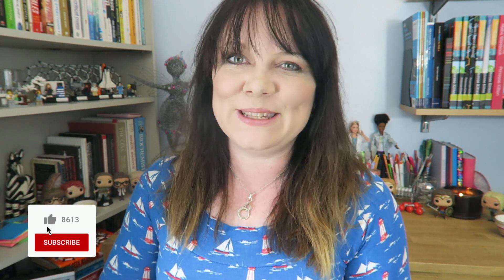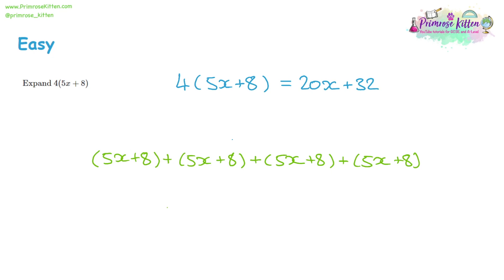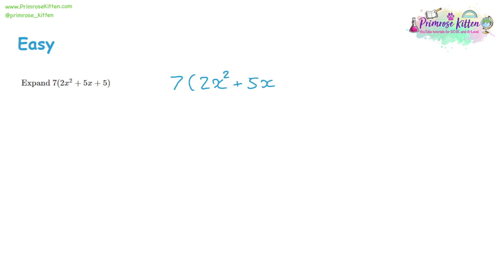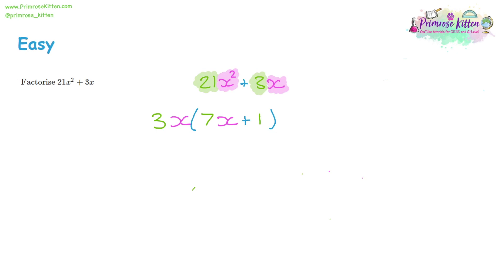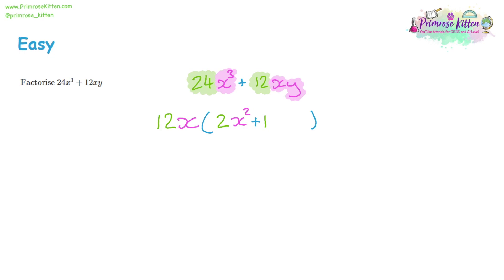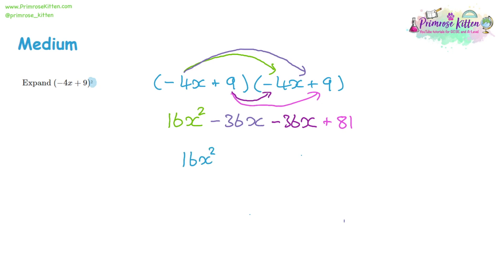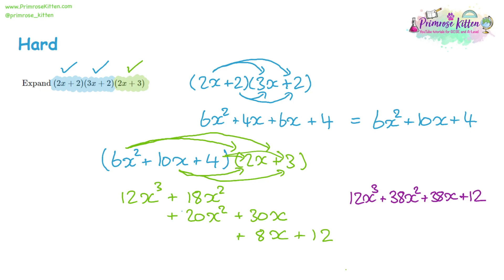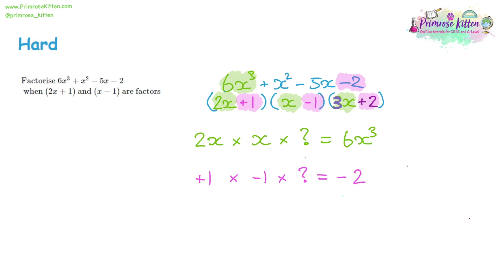Polynomials | Revision for Maths A-Level and IB